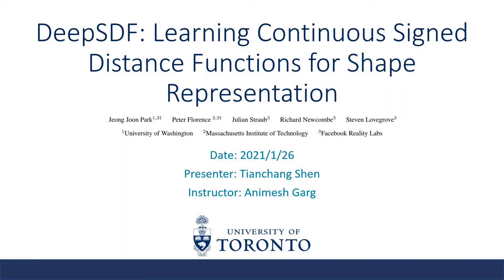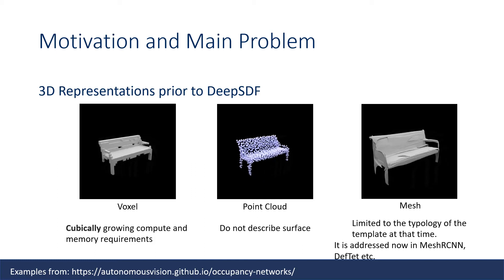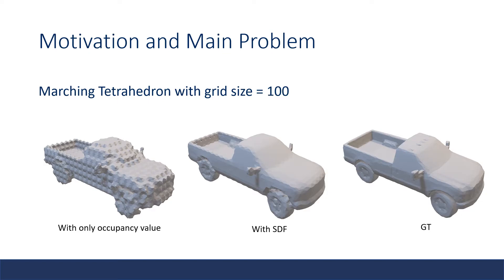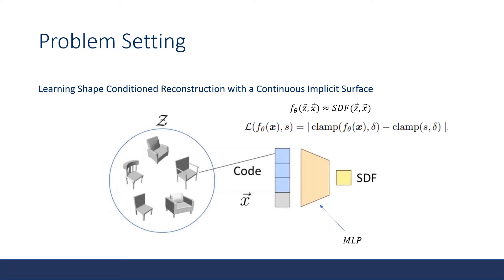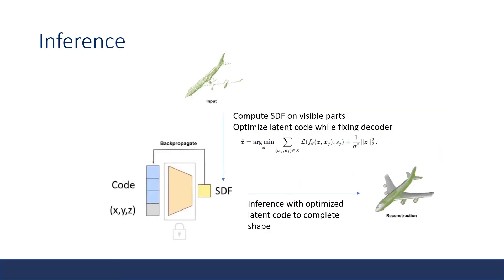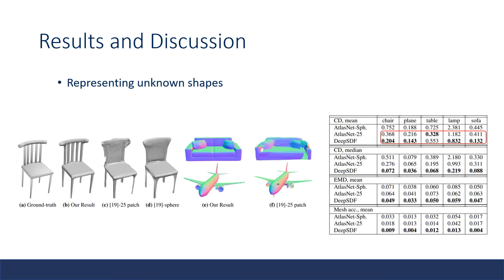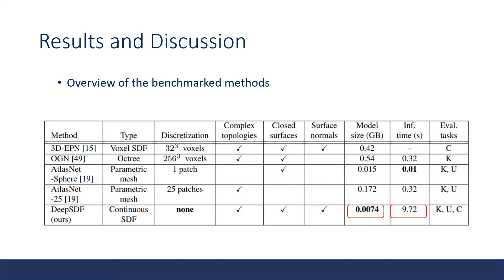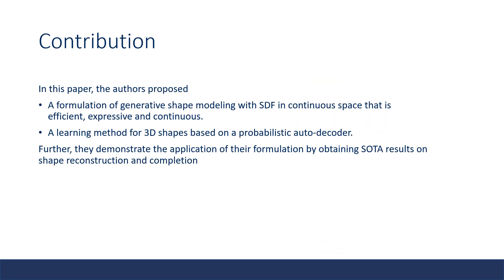CSC2547 DeepSDF Learning Continuous Signed Distance Functions for Shape Representation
Paper Title:
DeepSDF: Learning Continuous Signed Distance Functions for Shape Representation
Author:
Jeong Joon Park, Peter Florence, Julian Straub, Richard Newcombe, Steven Lovegrove
Presentor:
Tianchang Shen